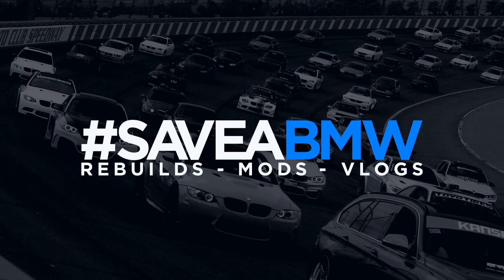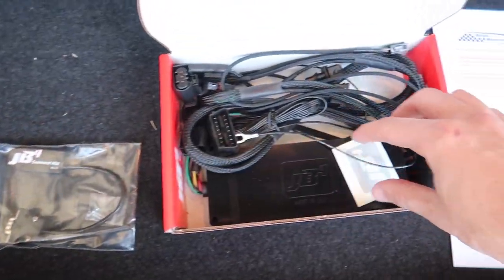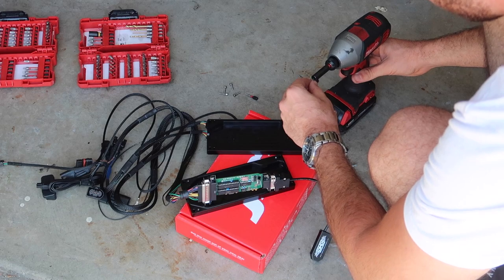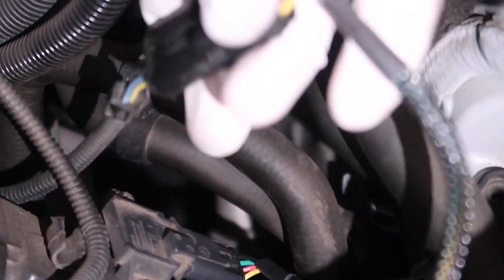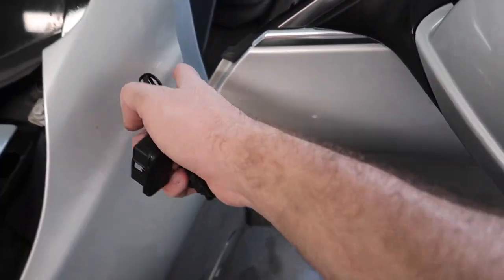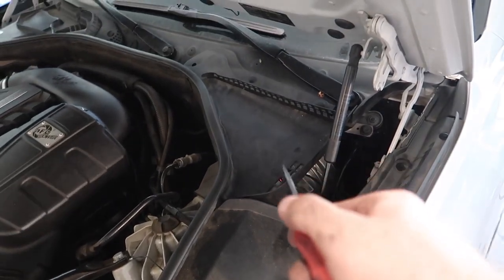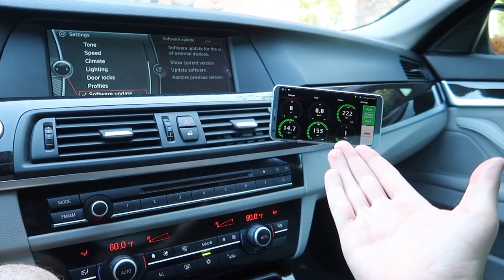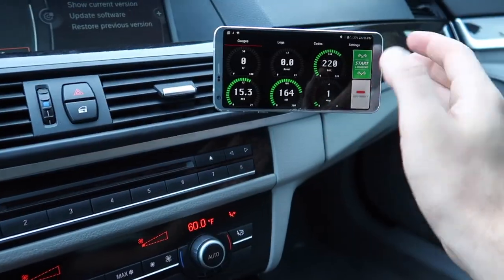F10 535I GETS INSANE JB4 TUNE! (FULL INSTALL)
MW 435I MOD LIST:
KiesMotorsports (NOUR5)
BurgerTuning
ShineArmor (NH10)
AzaAutoWheel
Suvneer
FitedRacing
TireWheelZone

F10 535I GETS INSANE JB4 TUNE! (FULL INSTAL)